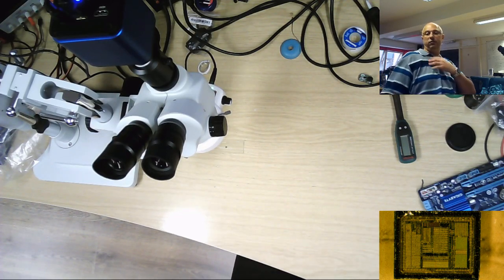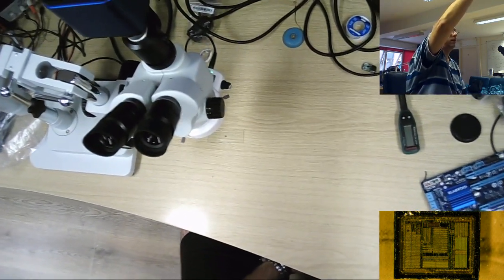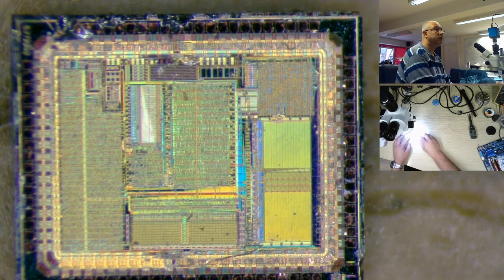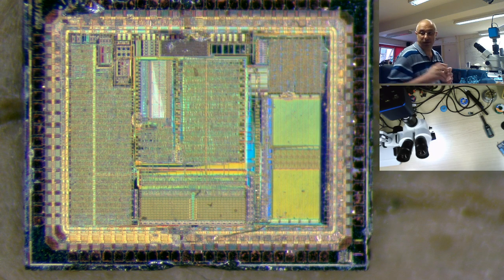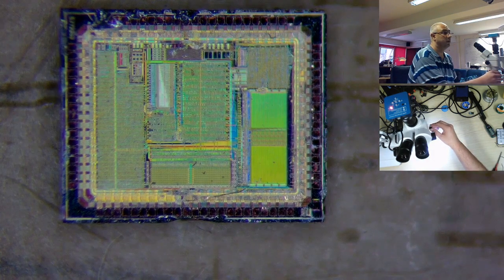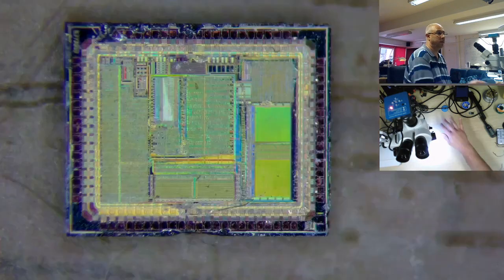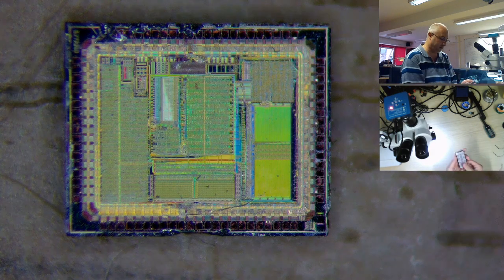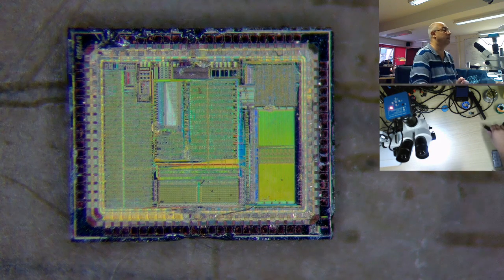HAYEAR 34MP 2K 1080P Microscope Camera Review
Hi, long time no uploads, sorry been very busy with all sorts of things...

Anyway, I bought this camera from Amazon, made by HAYEAR and advertised as a super-duper 1080p 30FPS on USB and 60FPS on HDMI, costs under £100, which sounded great,... however when I received and used it, it was nowhere near what it says on the tin, bad quality, bad refresh rate, pixilated image, and runs about 3FPS, … honestly bad camera and now returning back,

HAYEAR asked me to make a video to show my feedback on YouTube hence making this video for them initially and probably to help others making their decision on getting this.

The item is on Amazon (UK)

Regards
Heider